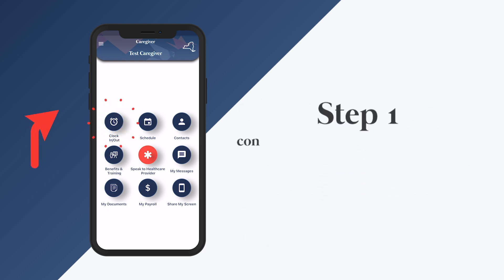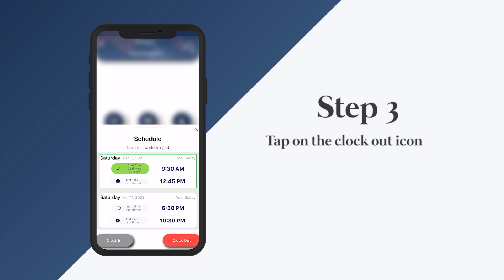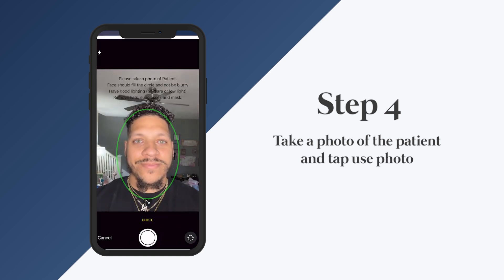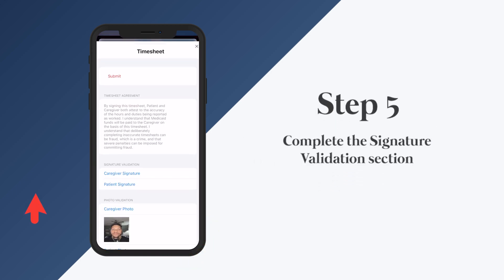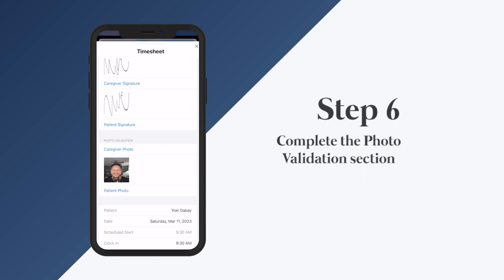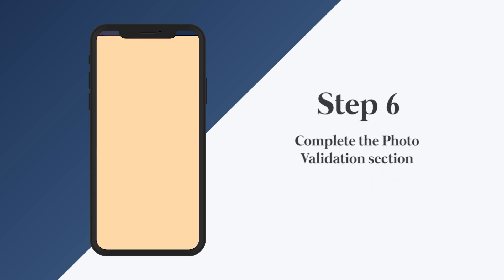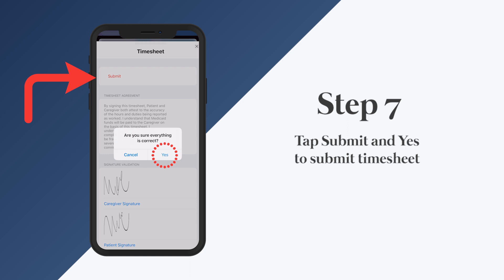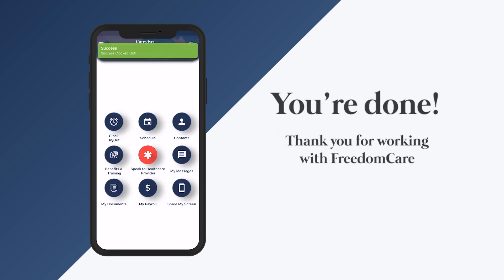Clocking Out and Submitting Daily Timesheet Away from Patient’s Home